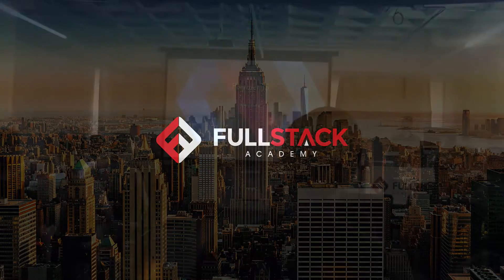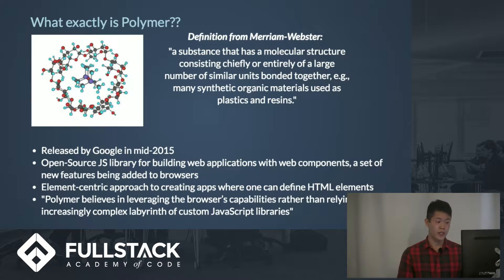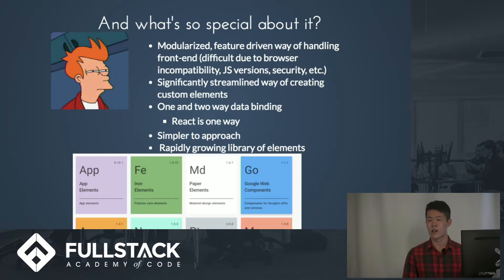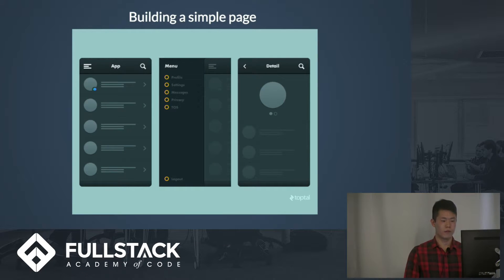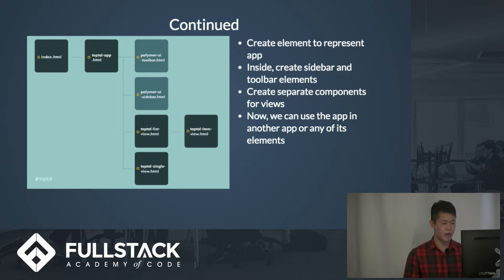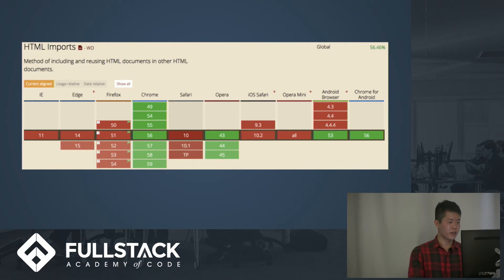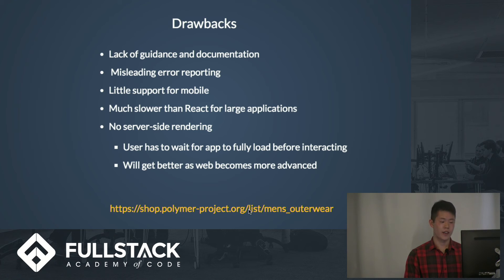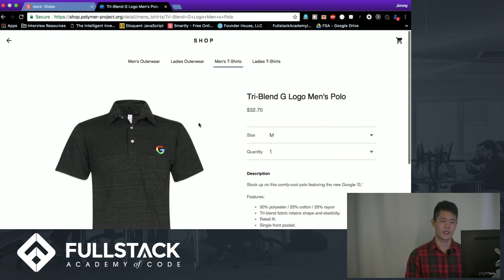Polymer Tutorial - How Polymer JS May Benefit You As A Web Developer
Polymer is a JavaScript library that allows developers to build simple web applications rapidly, by using web components. It has potential as the web evolves into the future, as Polymer employs technologies that are not supported by most browsers yet. In this Polymer Tutorial, we talk about the background of Polymer JS and the technologies that make it such a promising tool.

Watch this video to learn:

- What is Polymer JS
- The advantages of Polymer JS
- How Polymer JS works